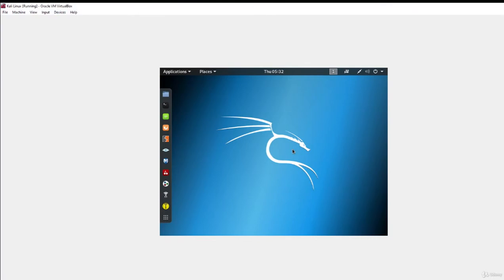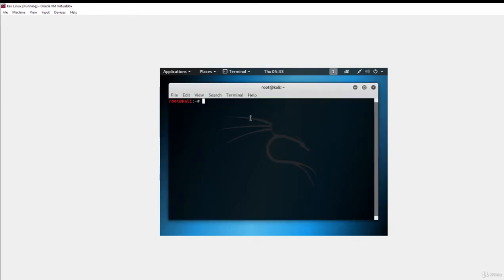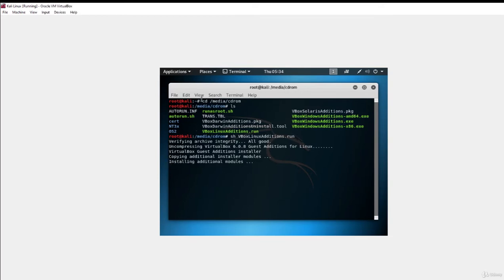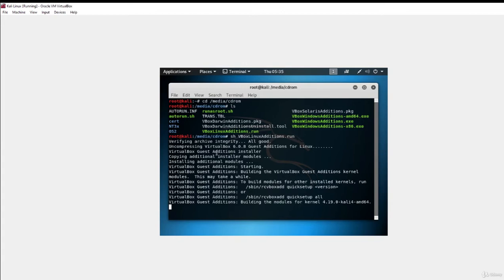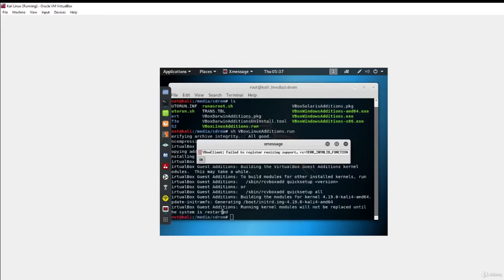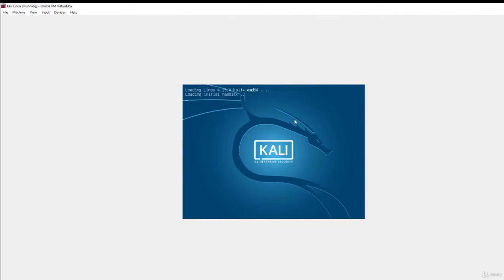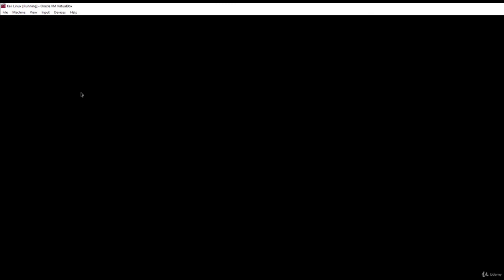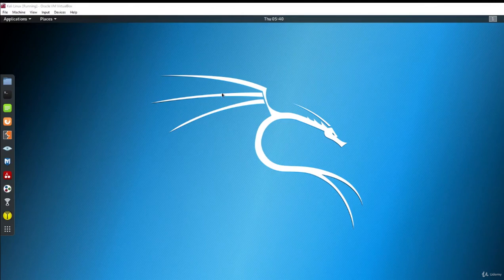8 Going Full Screen On Kali Linux!